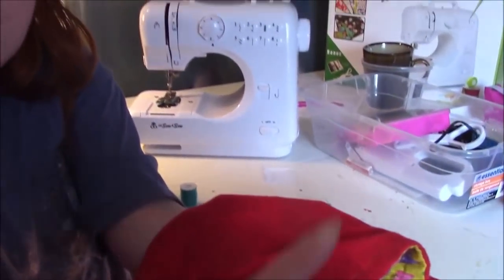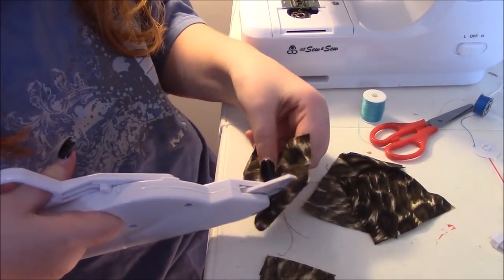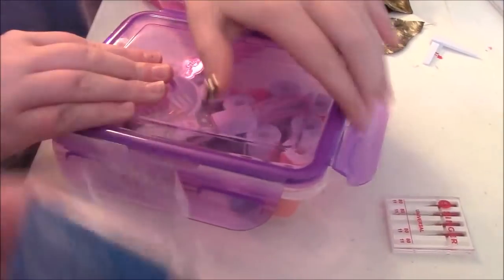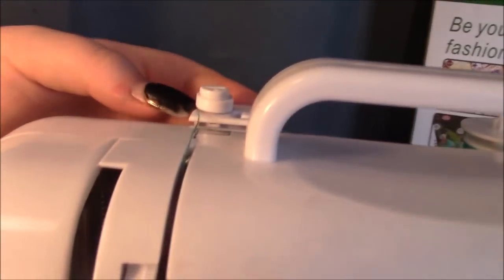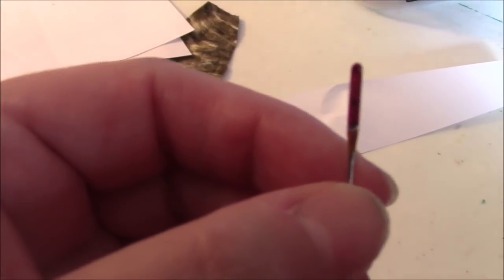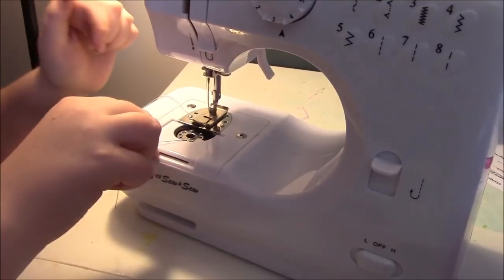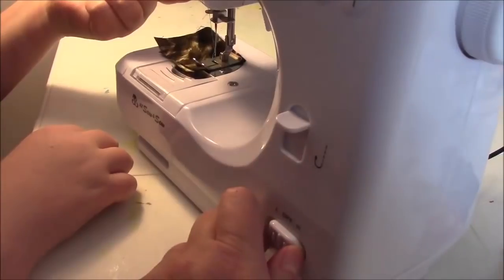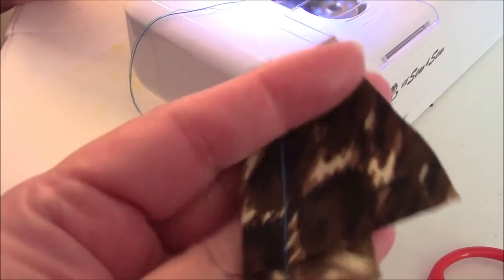My New Sewing Machine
Hi everybody!   My memere got me a new sewing machine. I like it very much. It's the perfect size for me.  I'm learning how to sew. Skylar

Memere here!  This is Skylar's machine I paid $42 but now it's down to $39.  Now I see another one that is the same brand but with more features.  This one was not available when I ordered Skylar's else I would have gotten this one! More stitches, free arm, button hole maker, foot pedal or switch, also has a light and power cord or uses battery. You can grab the sewing kit for only $4 If you shop around, just be sure you do NOT pick a machine that sews a chainstitch. Those are horrid!!!  You want the description to say 2-THREAD LOCKSTITCH. Chainstitch machines are a complete waste of money.

Edited by Mémère! xoxo